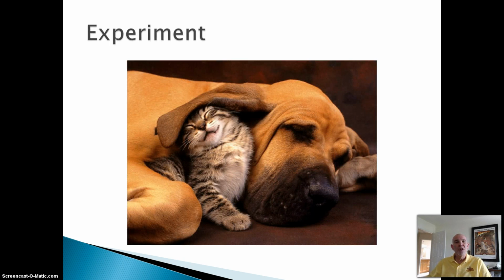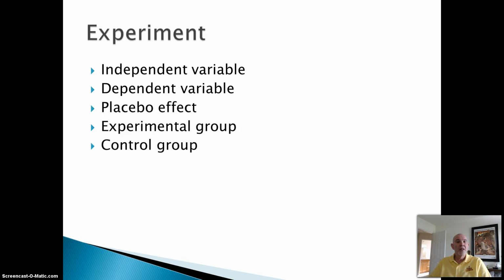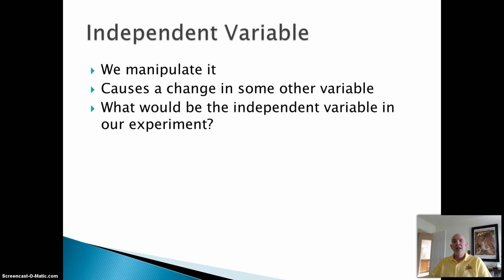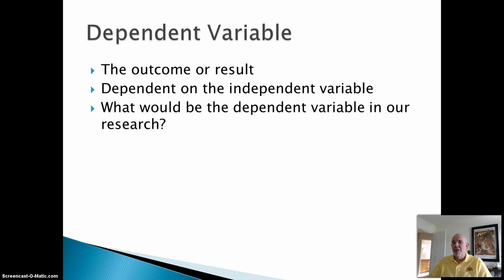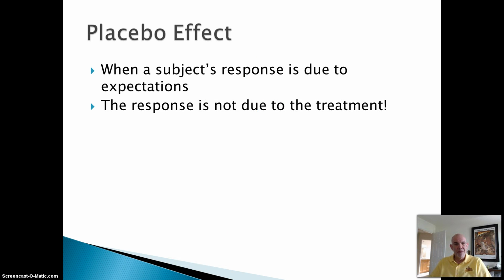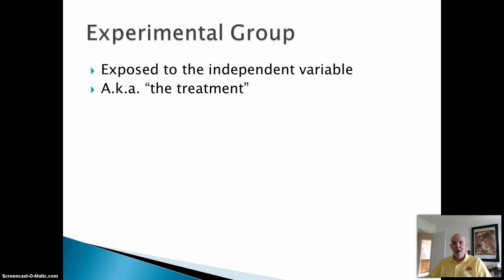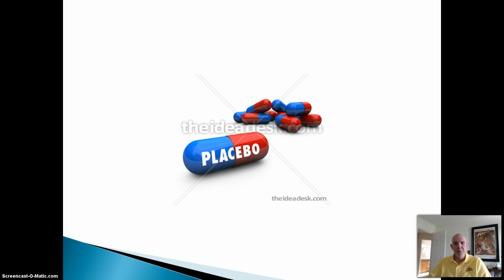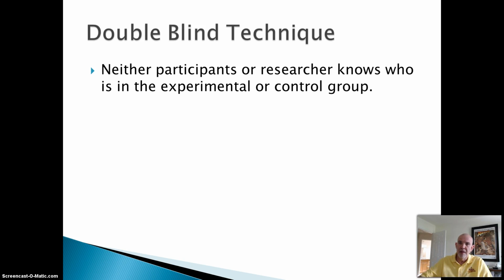PS 113 20134 Chapter01 p4